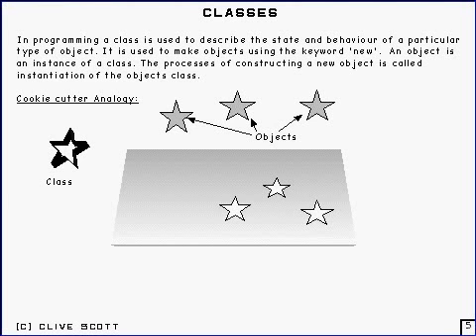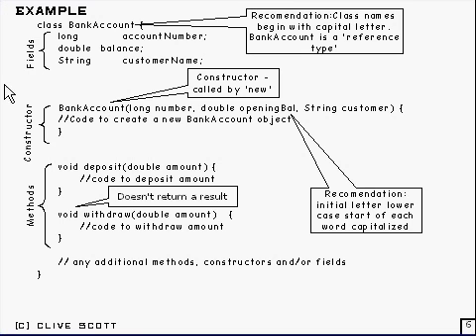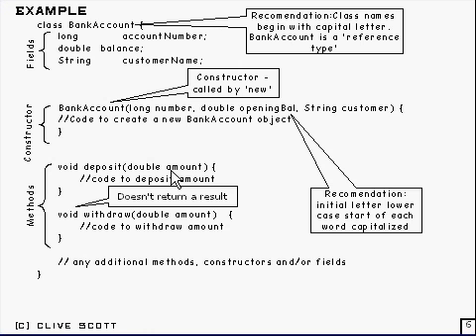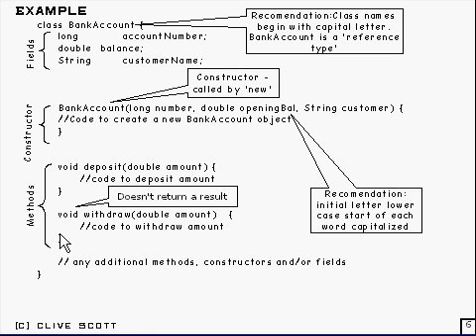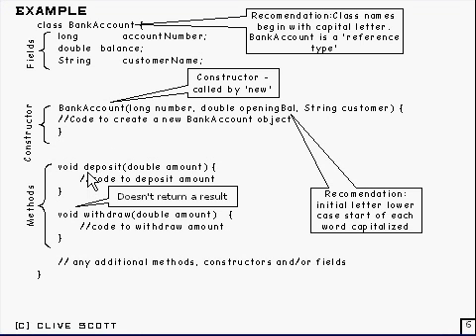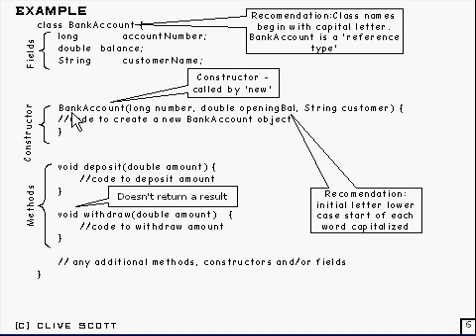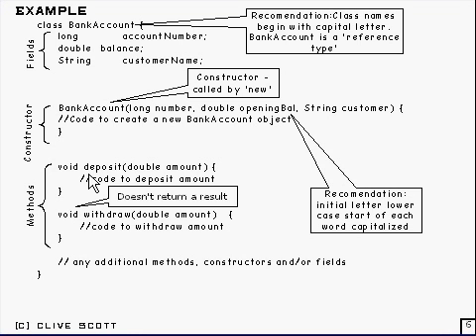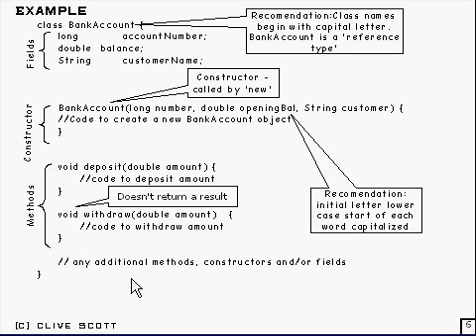Java Tutorial 3.2 Classes Part 2/12 - classes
There's lots more to say about classes in Java - this is just a first look at them.